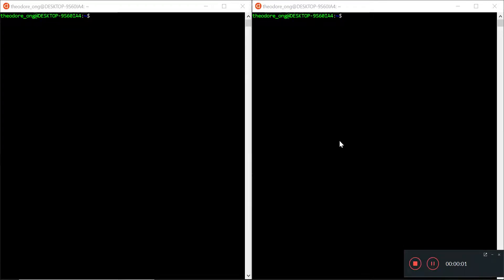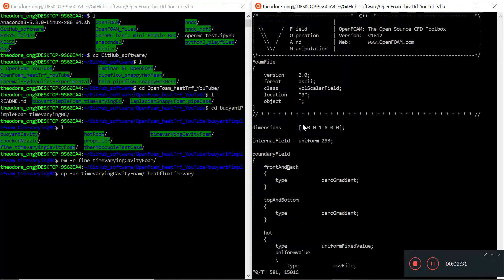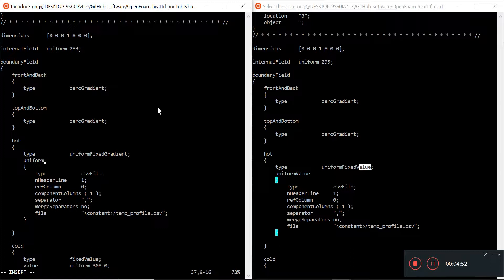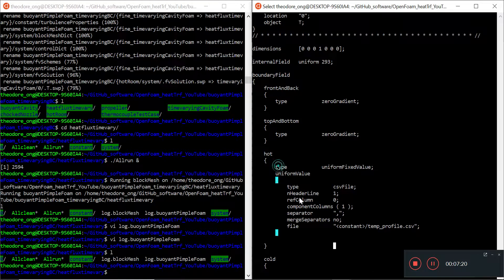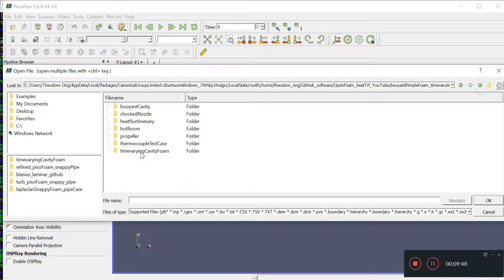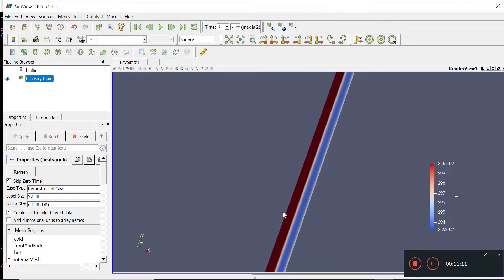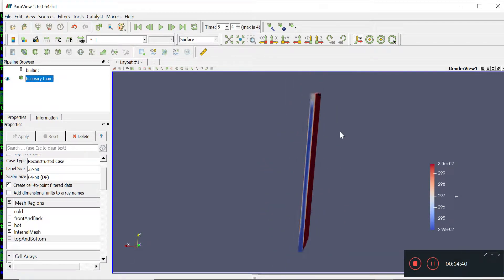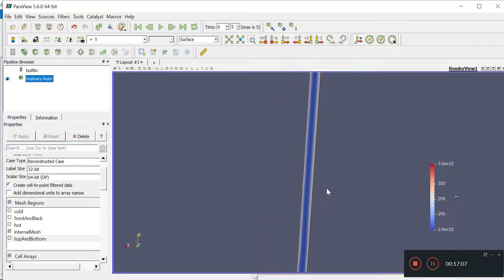OpenFoam Heat Transfer 19 - buoyantPimpleFoam part x timevarying heatflux attempt 1